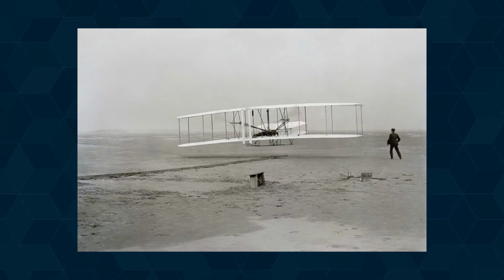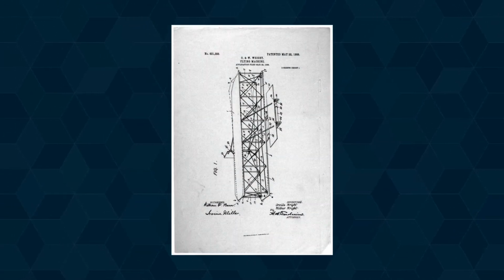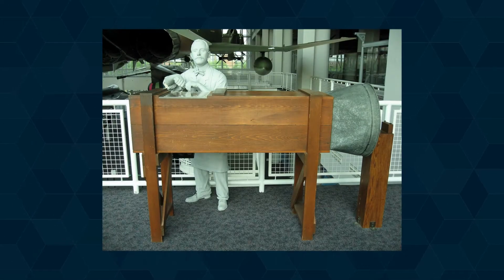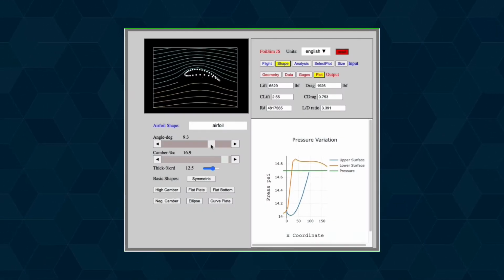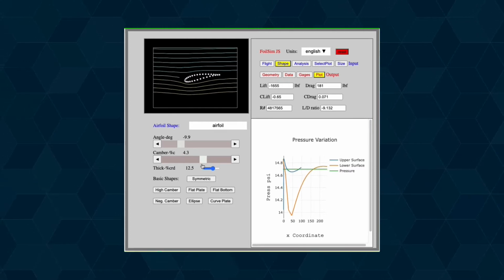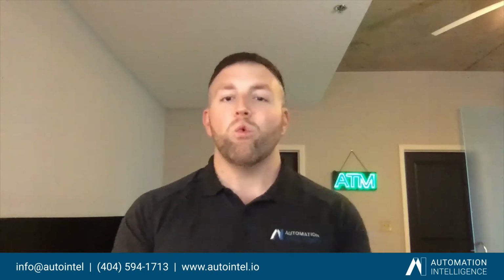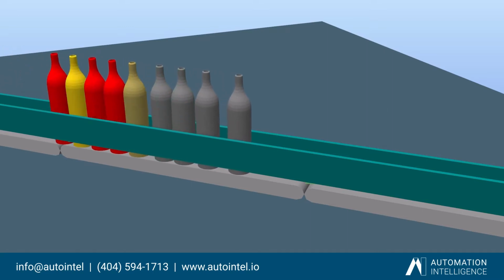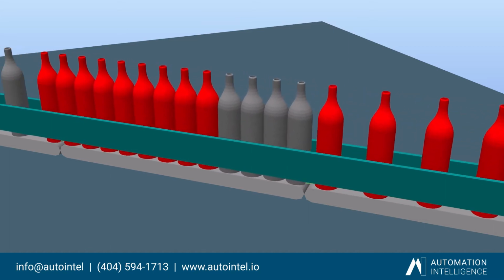How the Wright Brothers Used Simulation to Achieve Flight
How the Wright Brothers used simulation to achieve flight, and the implications that has for industrial automation today.